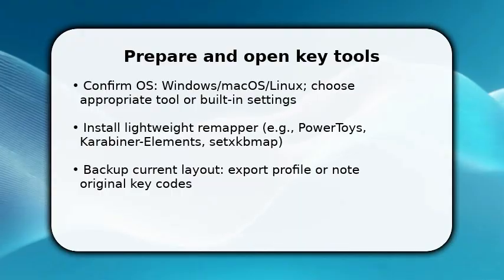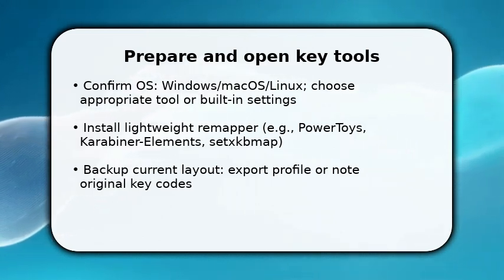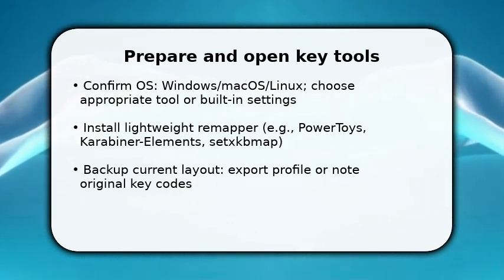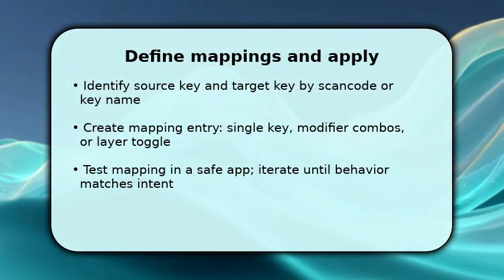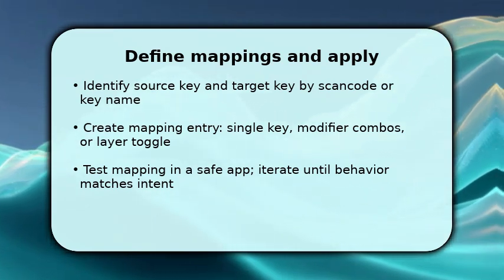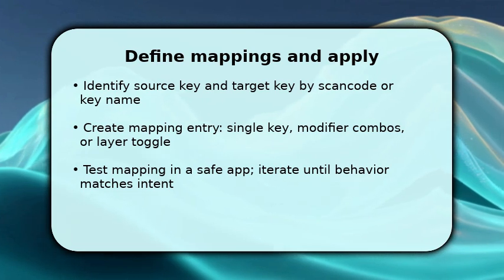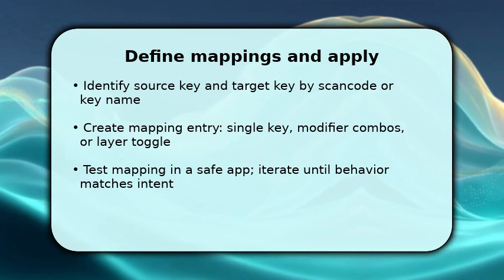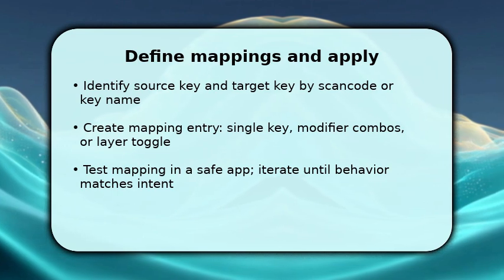How to Remap Keys on Keyboard - Step by Step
How to Remap Keys on Keyboard - Step by Step | 🔒 Surfshark VPN Deal — Stay private and secure. $1.99/mo + 3 Months Free ▸

Learn the step-by extricate process of remapping your keyboard keys with our detailed guide. From understanding why you might want to remap, identifying software options for different operating systems, through each stage of setting up custom key mappings - this video covers it all.

keyboard mapping, remap keys on computer,